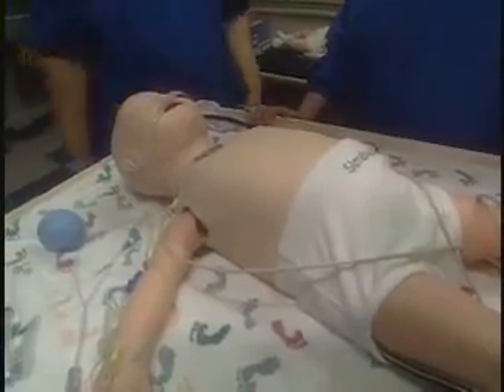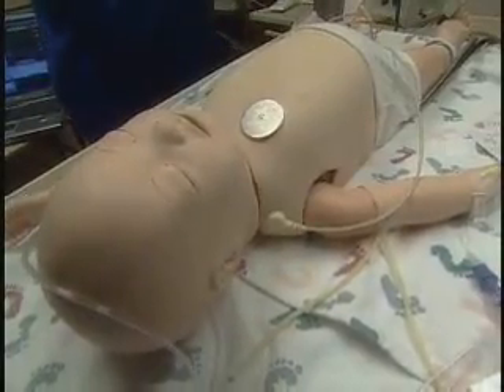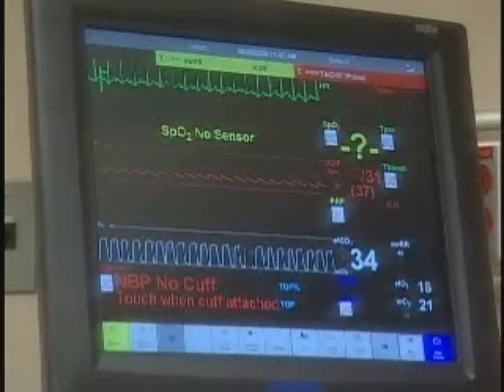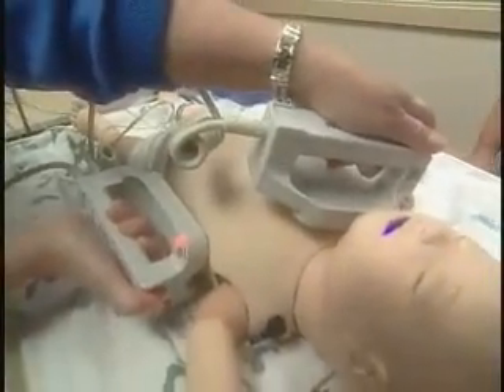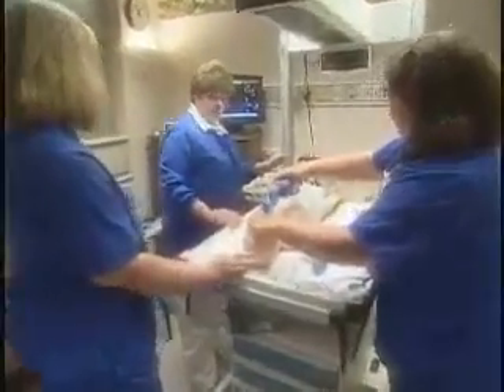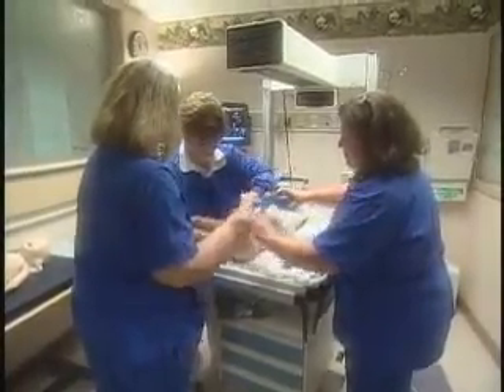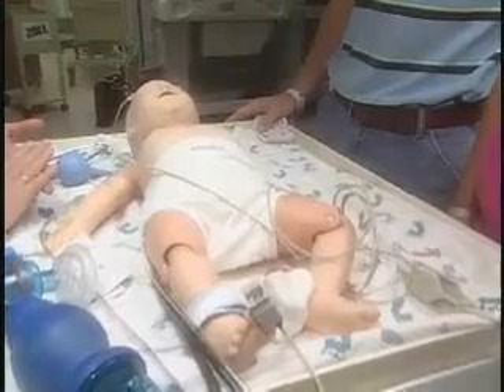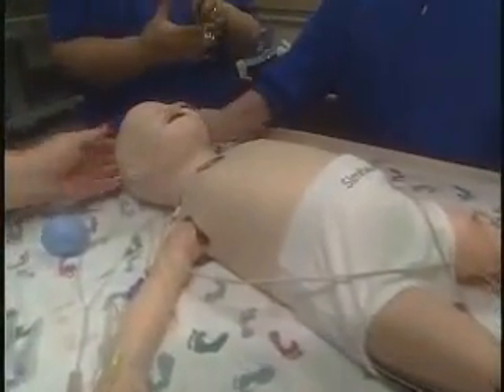Baptist Smart Medicine Clip 28d - SimBaby Simulator